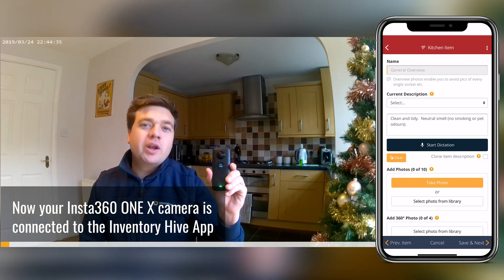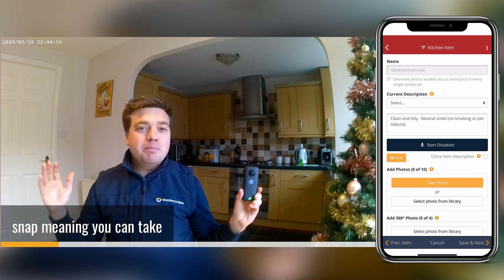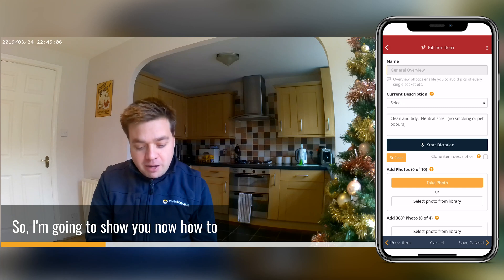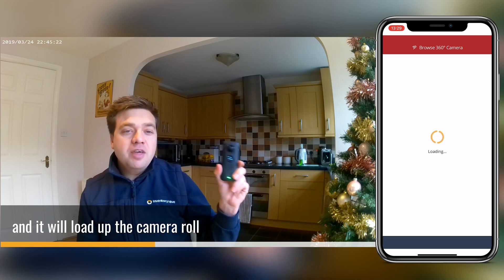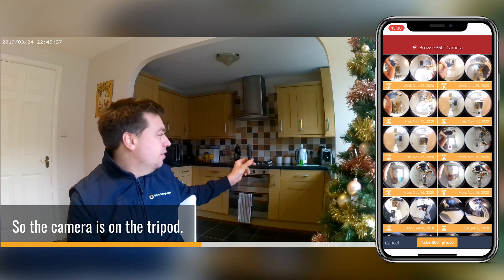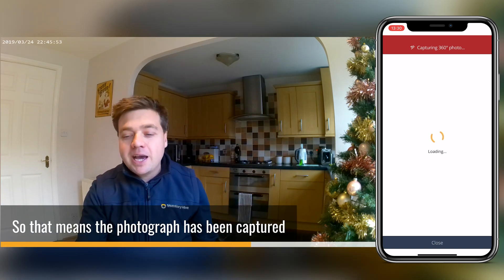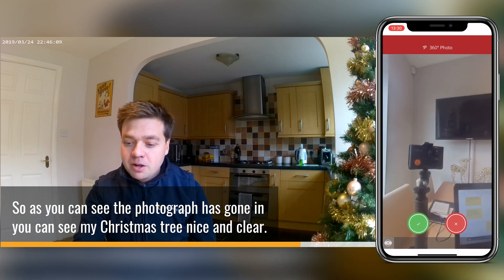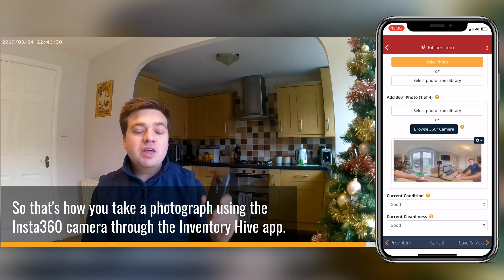Inventory Hive: How to take a 360° photo using the Insta360 camera through the Inventory Hive app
This simple video will outline you on how you can take your 360° photo with the Insta360 ONE X camera through the Inventory Hive app